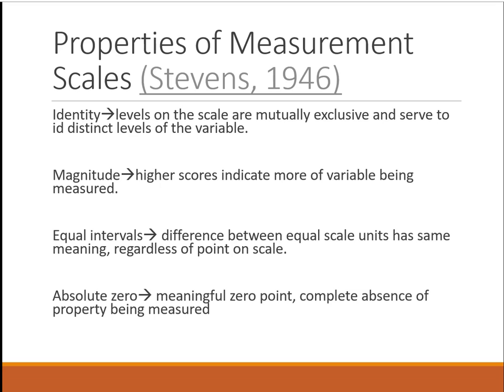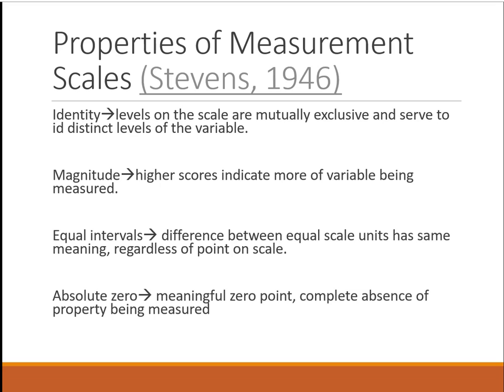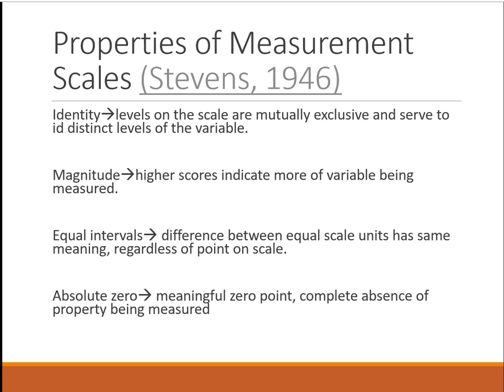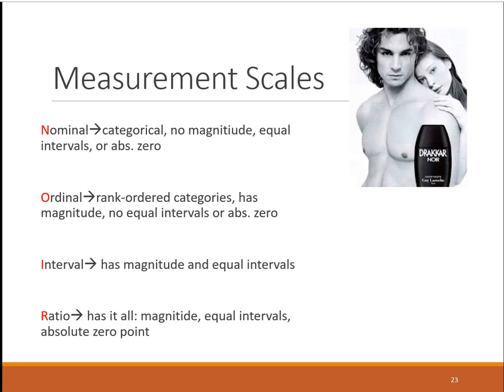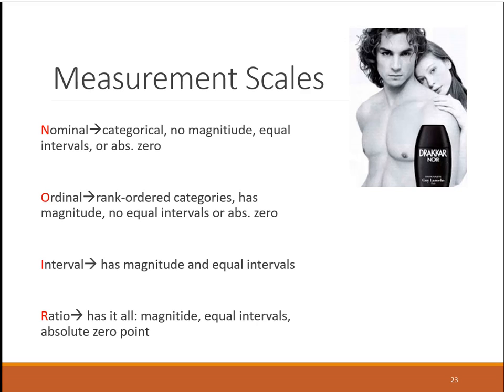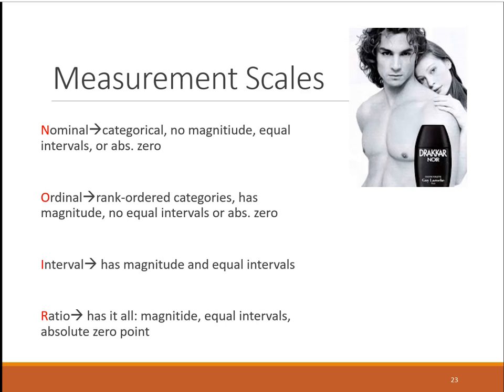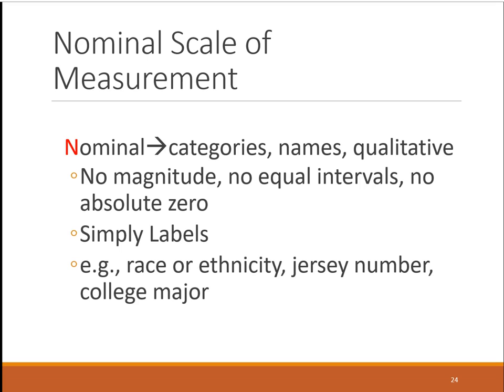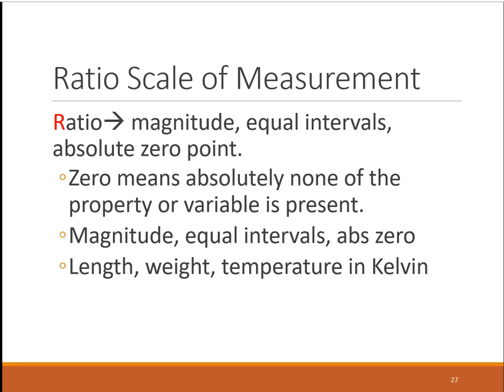An overview of Steven's Scales of Measurement and their Properties